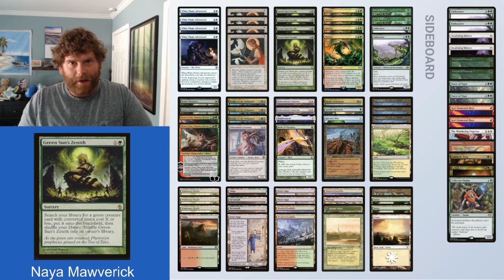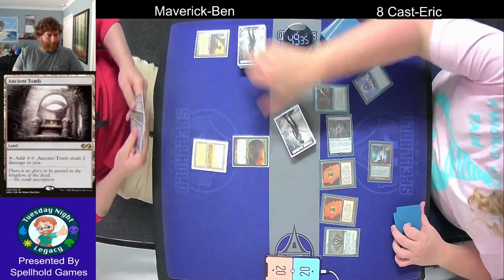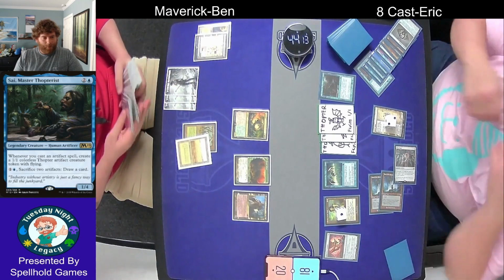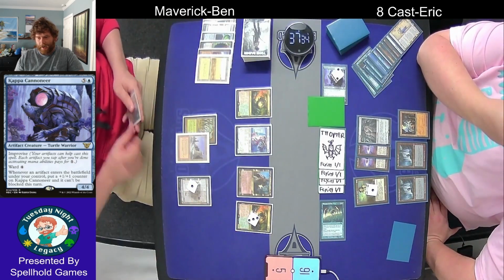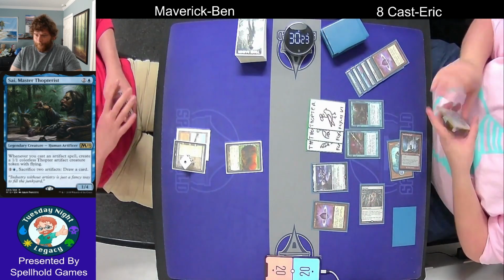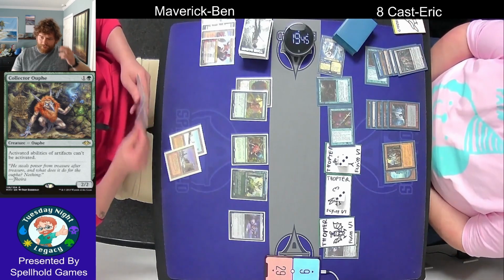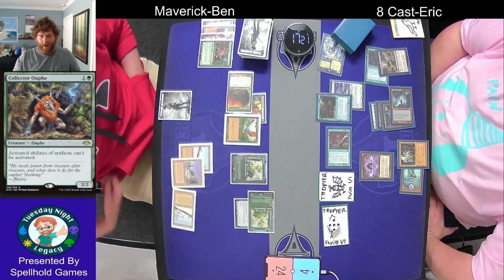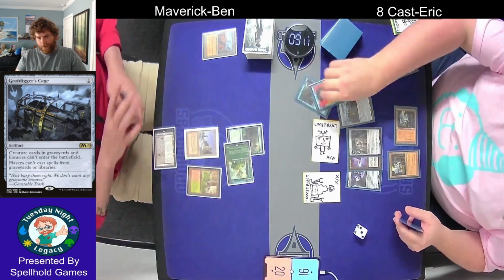Legacy | Naya Saga Mawverick v 8-cast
Round 2 from 2-3-23

Vs

Card Highlights: Kappa Canoneer, Mawloc, Endurance, Force of Vigor, Sai Master Thopterist, Retrofitter Foundry

Welcome to Spellhold Games in Orange County, Ca. We are a local game store that has a great Legacy turnout every Tuesday night. If you're in the area and would like to join us, or are interested in learning more, check out any of the following links!

00:00 Start
00:19 Maverick Breakdown
01:38 8 Cast Breakdown
02:49 Games